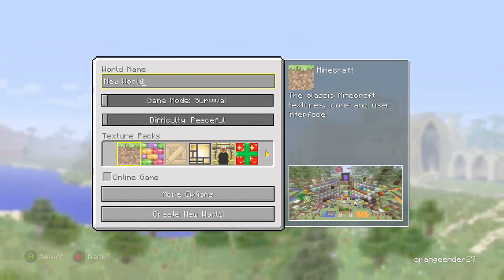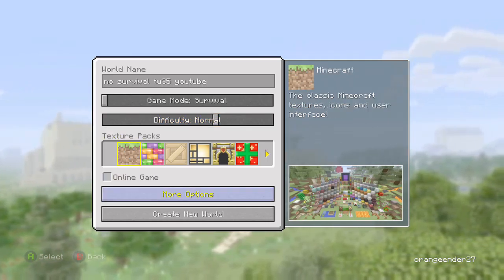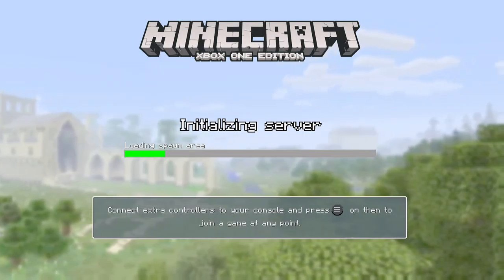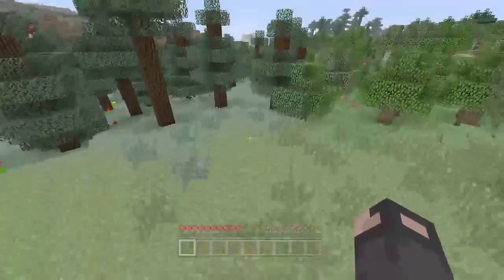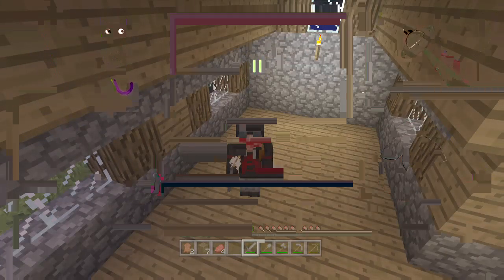minecraft survival ep 1 I FOUND A VILLAGE AT SPAWN !!!!